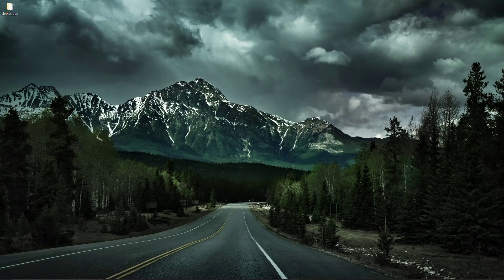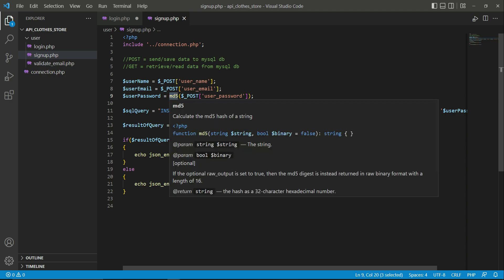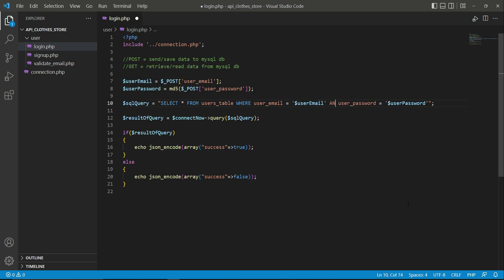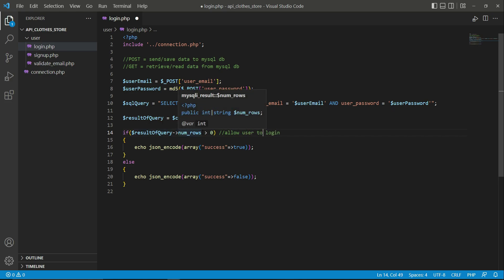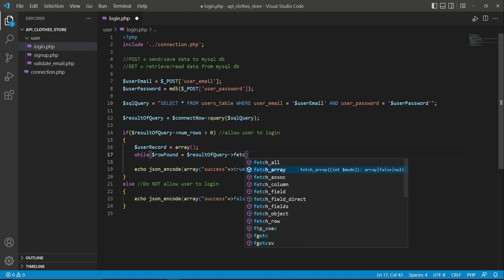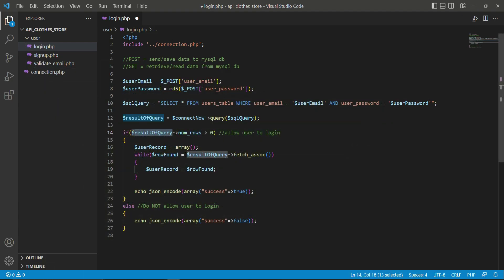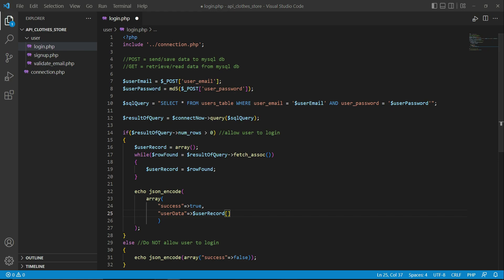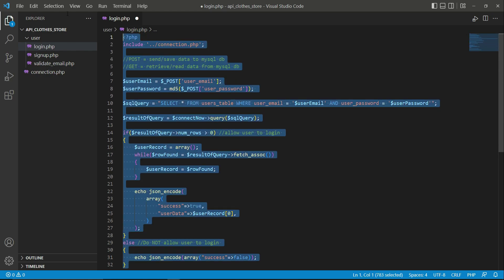PHP Login with MySql Database | iOS & Android Flutter Backend Tutorial | eCommerce Shopping App 2023